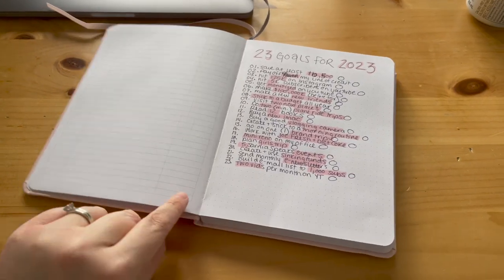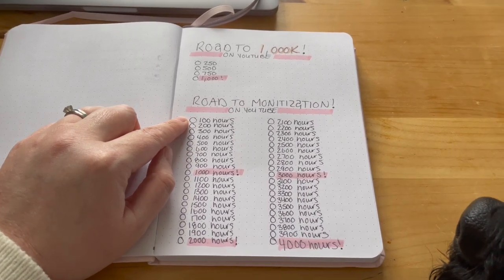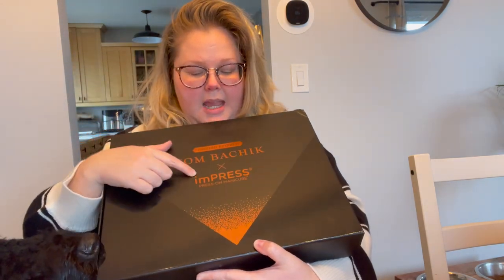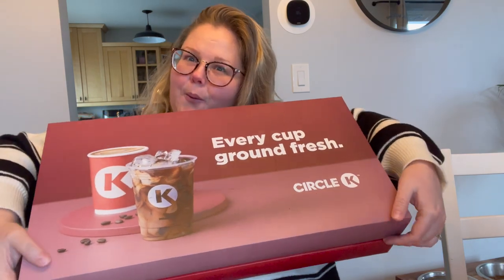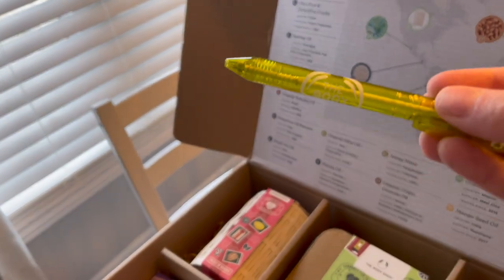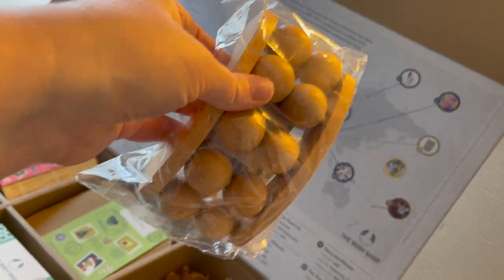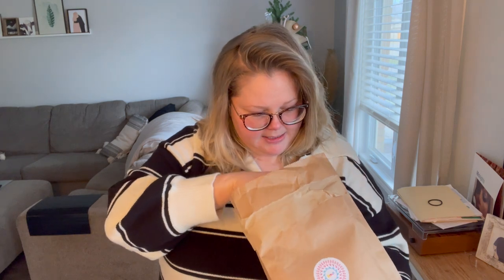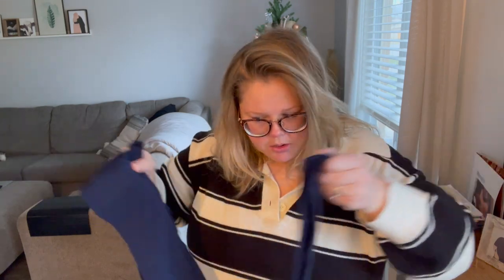WHAT'S IN MY BULLET JOURNAL! [plus unboxing PR packages!]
Have you ever used a bullet journal? I just started using one and let me tell you, I'm hooked! Check out what I have in mine so far and how I'm going to use it moving forward.

Also, come along as I unbox a few PR packages I received over the last few weeks!